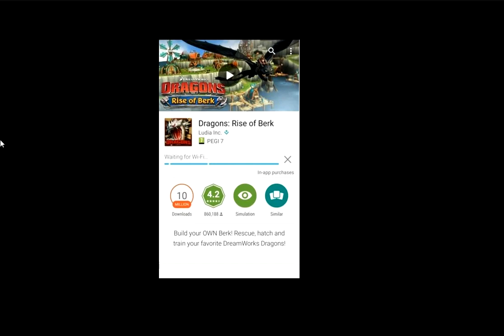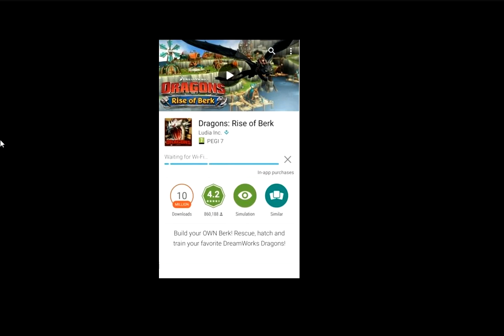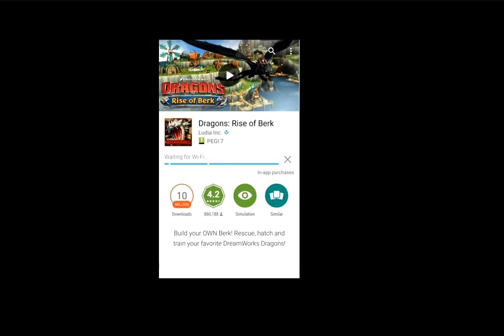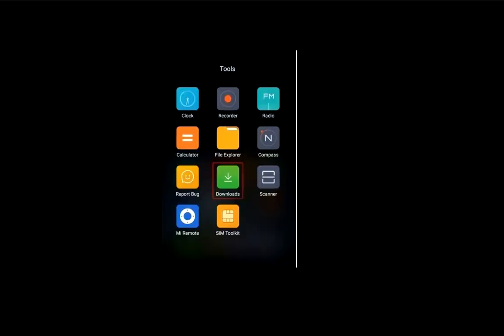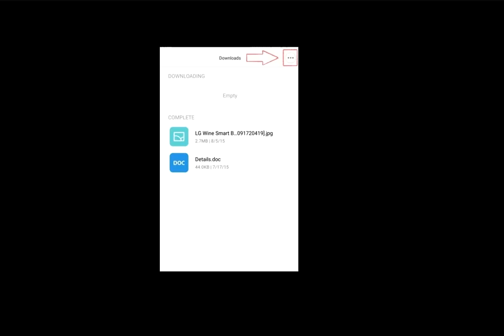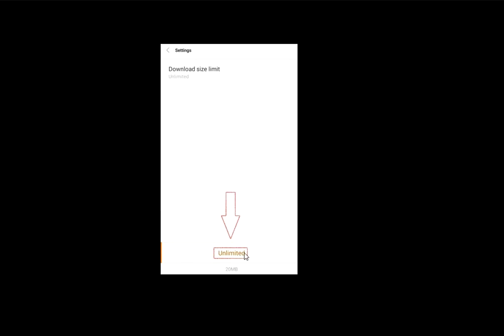How to Fix Play Store Error Waiting for Wi-Fi in Xiaomi Redmi Phones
This is download restriction error specially in Xiaomi Redmi MIUI 7 phones and other android phones, to fix this problem follow these easy steps.